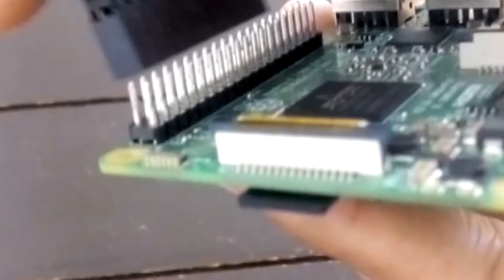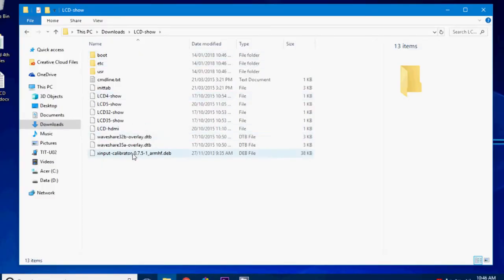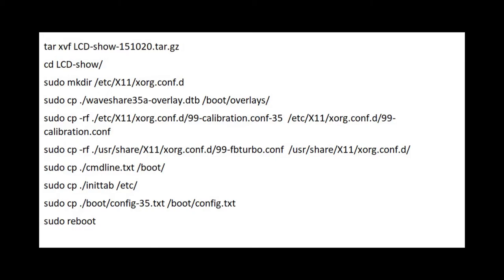How to Install 3.5 LCD Screen on a Raspberry Pi 2/3/B+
In this updated version of How to install a 3.5 LCD Screen on a Raspberry Pi is a complete walk through video tutorial and has a full documented in link below.

To give support on this channel.

Bitcoin: 3HHaJVzMhAKX5NUc6cayo7xcCdKJov5MDg
Ethereum: 0xb8f78ea6EC44A3E6cfCECD6e8e12C8f44F3eBc26